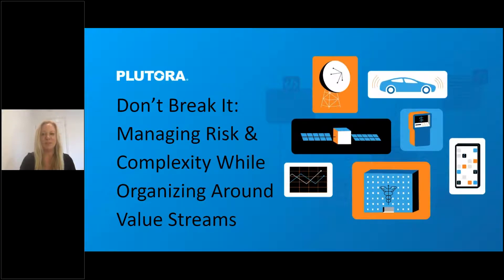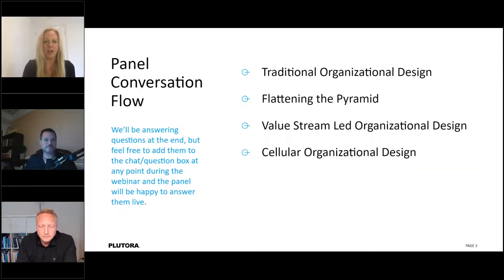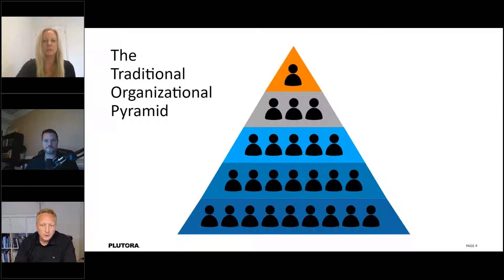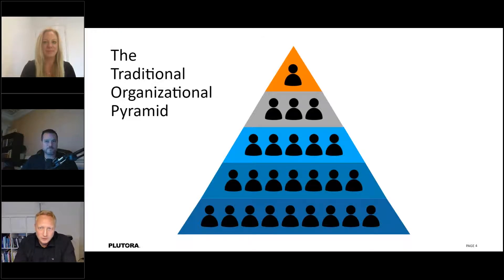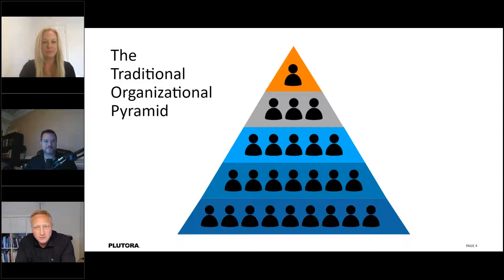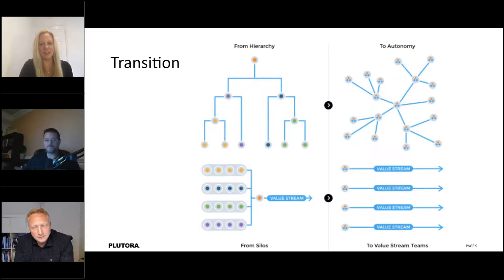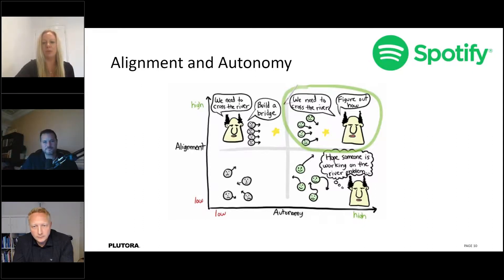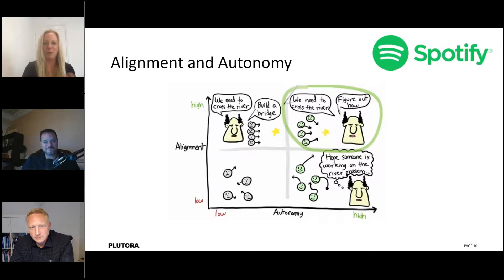Don’t break it: Managing risk and complexity while organizing around value streams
Aligning complex organizations around their value streams and optimizing the flow of work through these value streams enables enterprises to amplify their Agile and DevOps performance.

Join Helen Beal, industry leader in DevOps evolution, Soren Pedersen, co-founder of BuildingBetterSoftware, and Jeff Keyes, VP of Product at Plutora to hear how your organizational design may need to adapt to adopt value stream management thinking and practices.